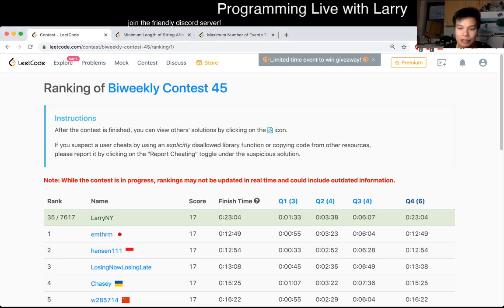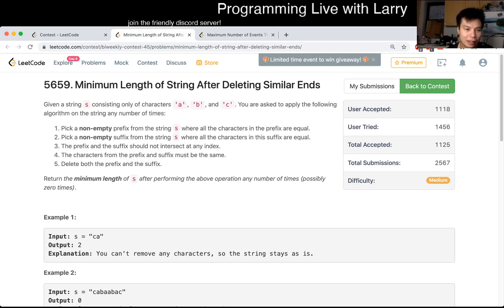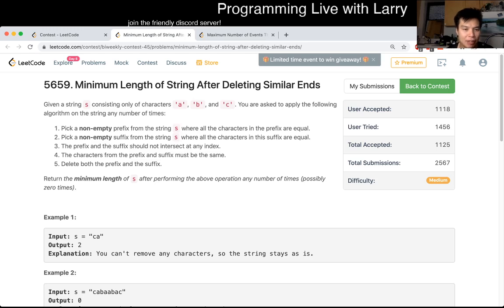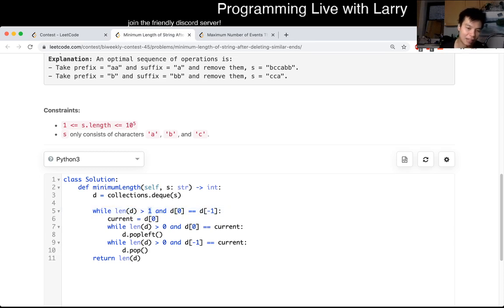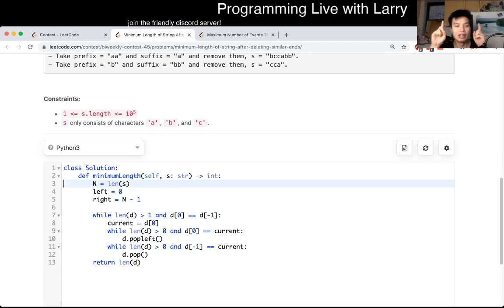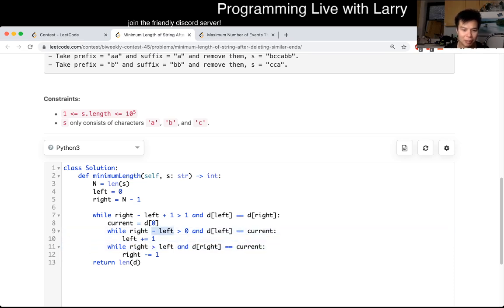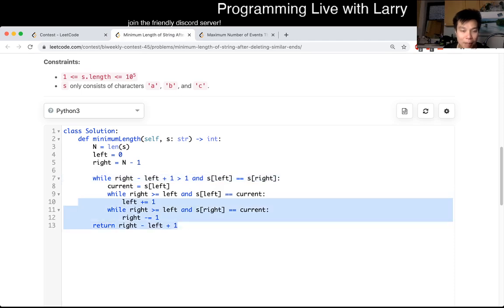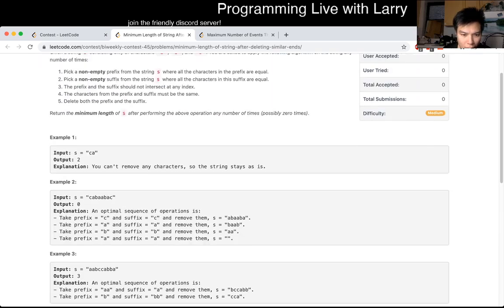1750. Minimum Length of String After Deleting Similar Ends (Leetcode Medium)